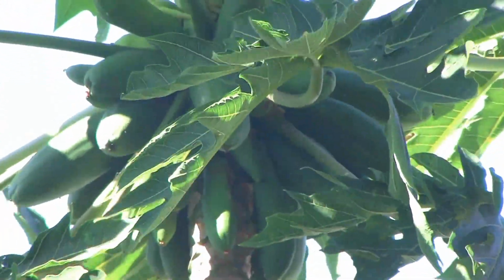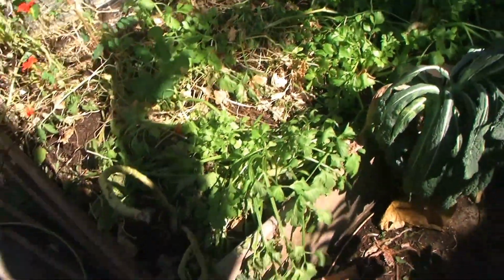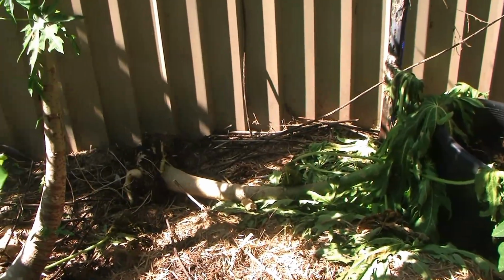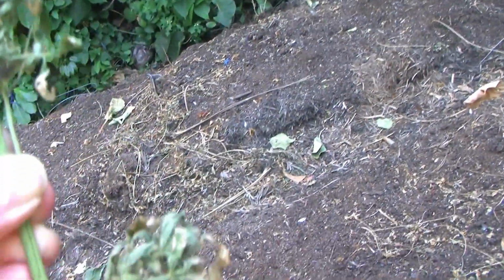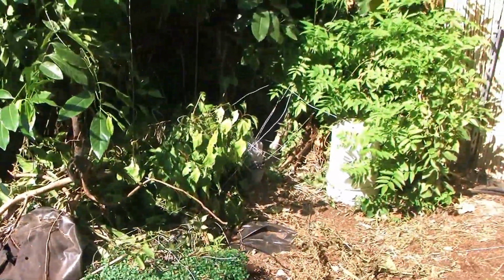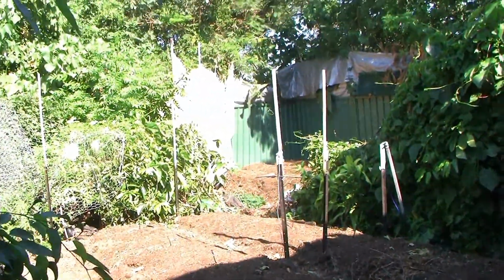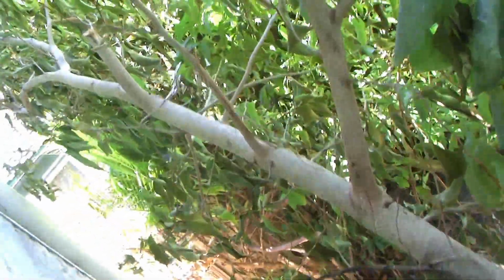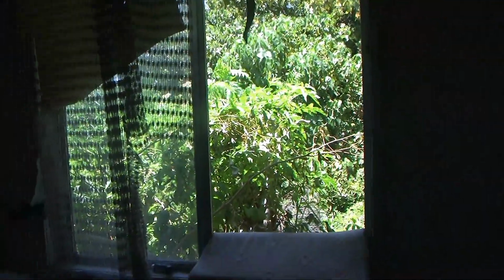Garden Update 6th November 2019 - Gorilla Attack!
Well I've been on this planet for a fair while now, nearly 60 years. Like everybody I've had good times and bad times. But after being told I might not live much longer this would have to be about the second worse thing to ever happen to me.

For the record it was not mine. I was completely unaware of it and not profiting from it in any way.

He was supposed to be clearing the yard. But while I was almost dying in hospital from a food poisoning event that went to my lungs, and then bed bound for weeks after, he took advantage of the situation.

Yes I have advanced COPD (Chronic obstructive pulmonary disease) it's a very serious lung problem and I've been told I'm probably not going to live too much longer, although I hope to prove them wrong. Here's some info about COPD in wiki I've lived next to a very busy polluted road for 20 years and also I'm close to a very toxic High Temperature Incinerator, from a hospital of all places, and other factors have contributed as well. Hope to explain that in the future. If you'd like to donate to help me keep making videos and also to move to a place with cleaner air, here's the link, and I thank you from the bottom of my heart. Cheers!